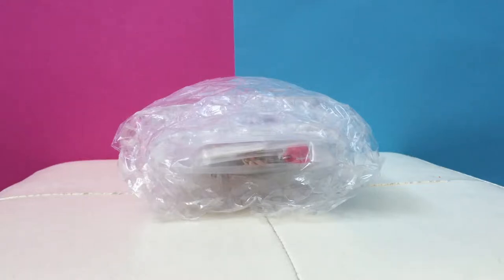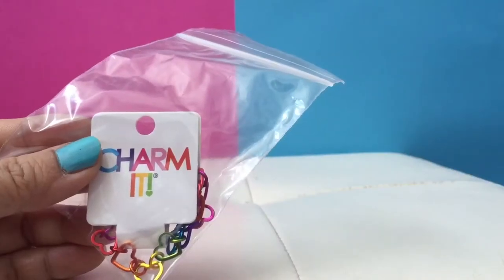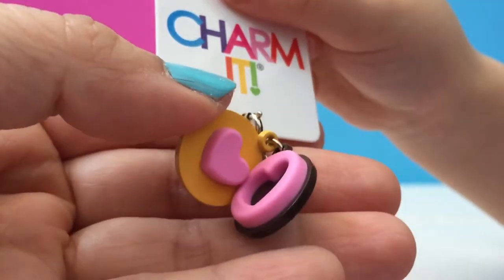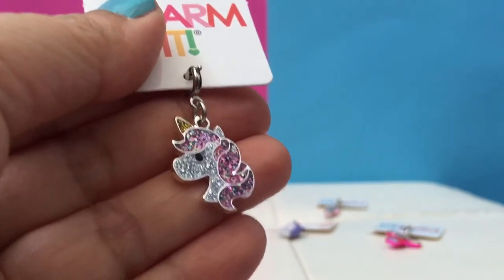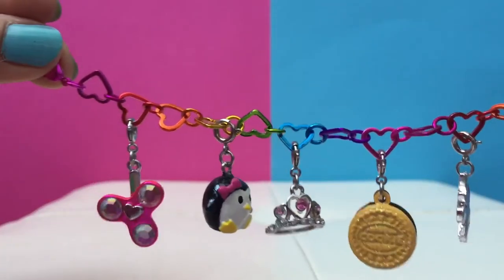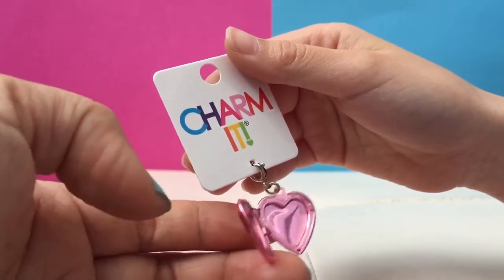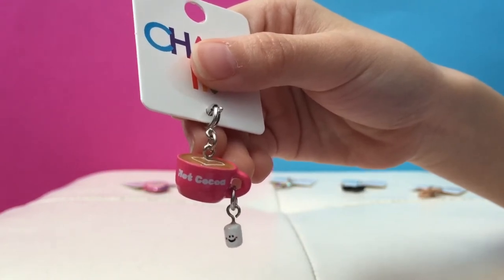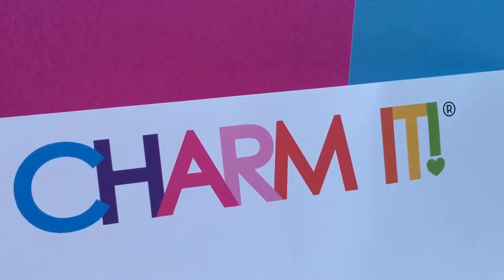CHARM IT! Charm Bracelets and Charms Review | Toy Tiny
We received a special package from High IntenCity with adorable charm bracelets and charms for the girls.

CANADIAN CUSTOMERS can find these items at MasterMind Toys.

US CUSTOMERS, please find all of these items at